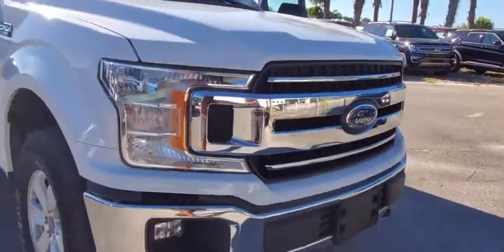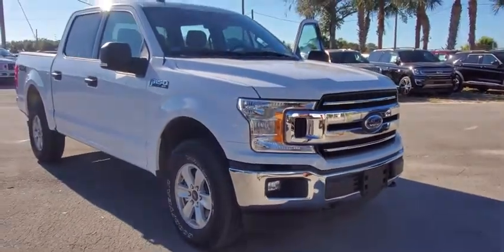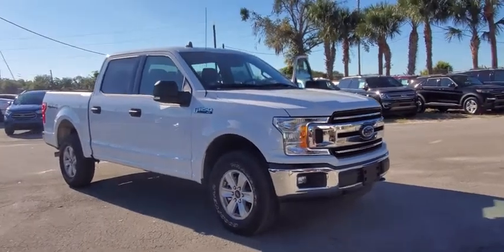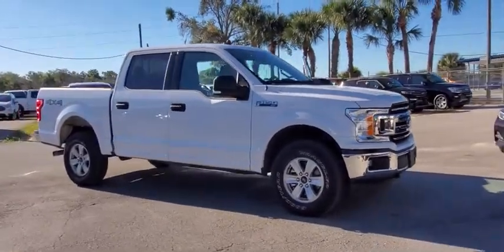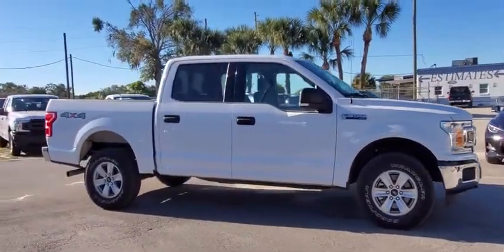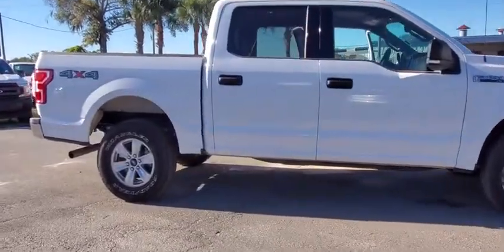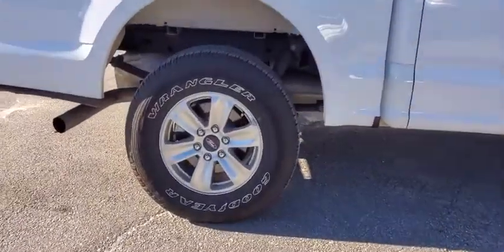2019 Ford F-150 Maitland, Winter Park, Orlando, Altamonte Springs, Sanford, FL FPD74300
Oxford White Used 2019 Ford F-150 available in Maitland, Florida at Peacock Ford. Servicing the Winter Park, Orlando, Altamonte Springs, Sanford, FL area.

Peacock Ford
1875 S Orlando Ave